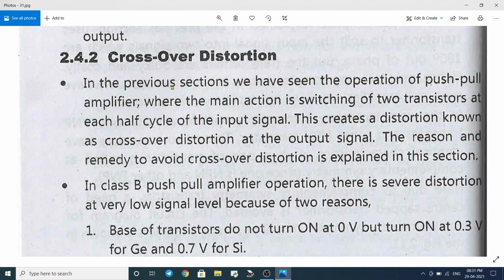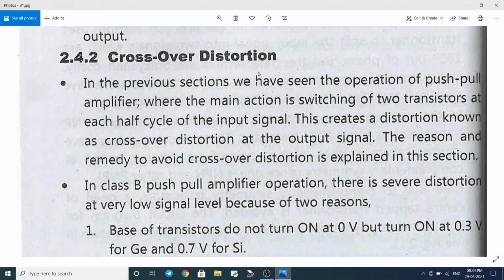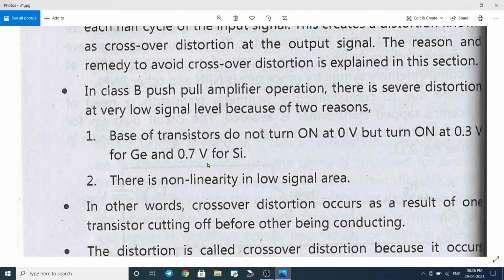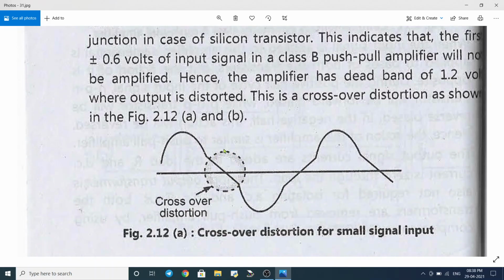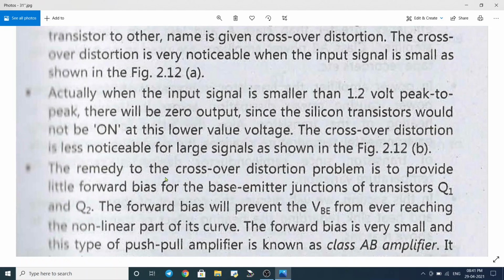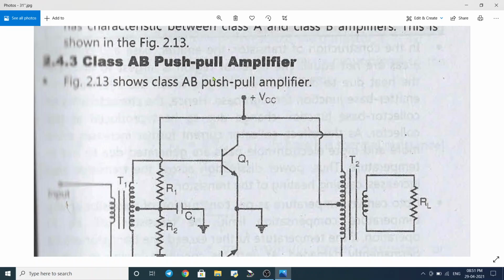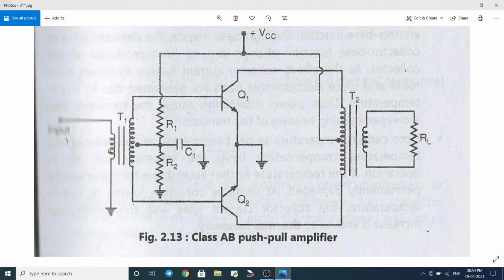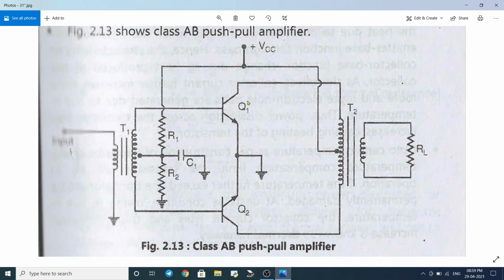241 9 S. Y. Electronics Lect No 9, Paper I EL 241- Analog Circuit Design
Cross over Distortion, Class AB Pushpull Amp